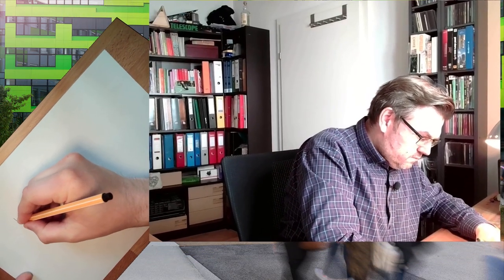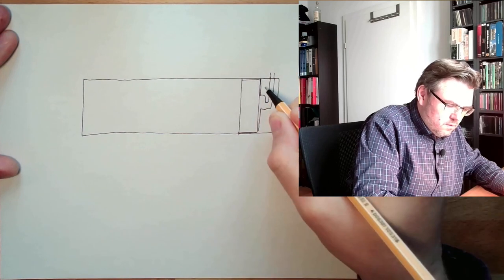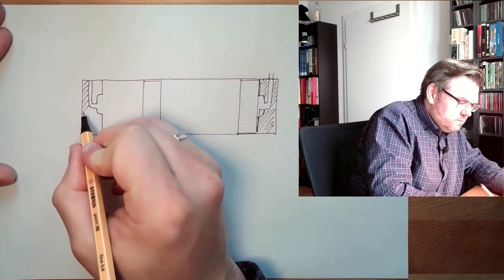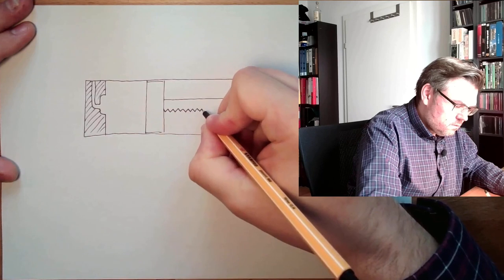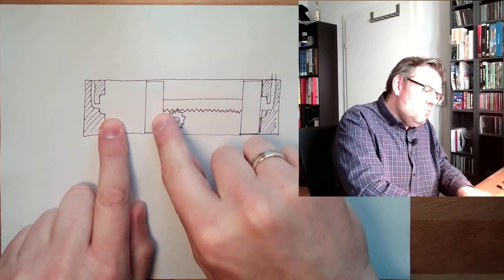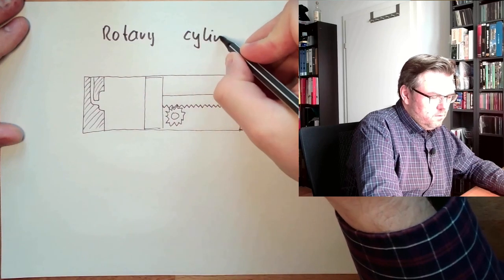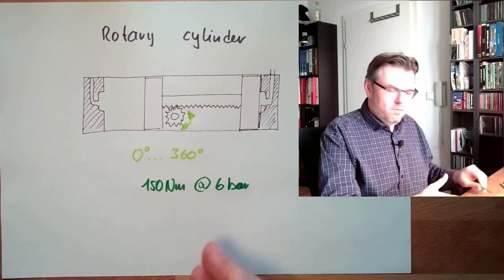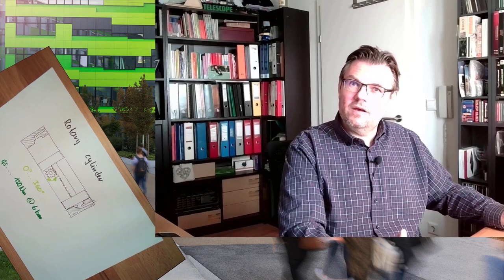Pneumatics 16: Rotary Cylinder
Now we will hear how we can apply rotation with the help of a cylinder. We will get toknow what will change the linear movement and what specs we can expect.